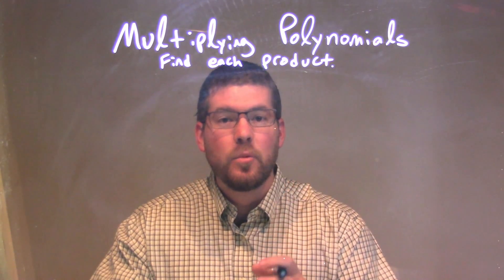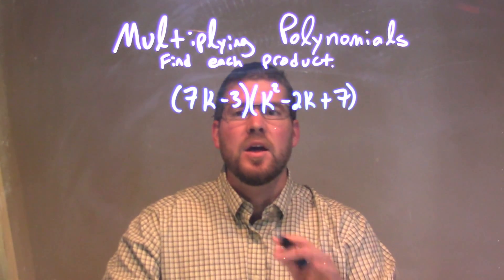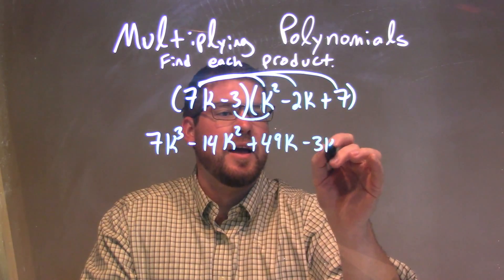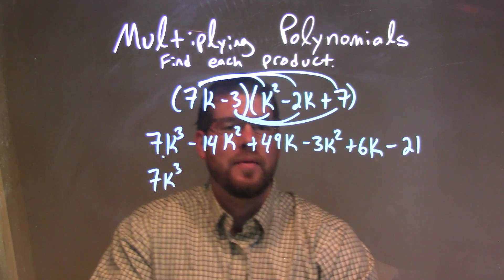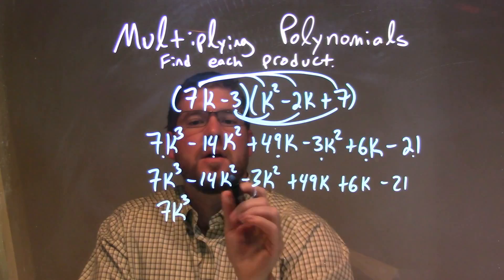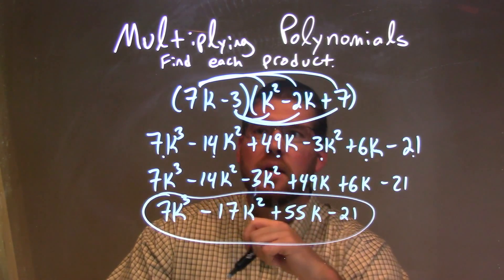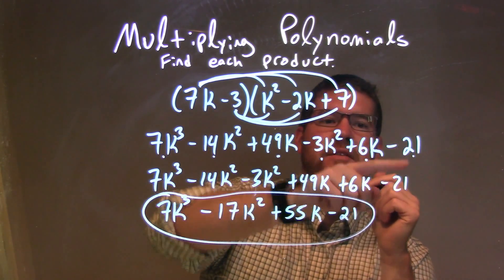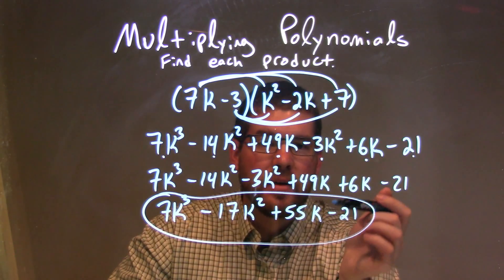Multiply (7k-3)(k^2-2k+7)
In this math video lesson on Multiplying Polynomials, I find the product of (7k-3)(k^2-2k+7).